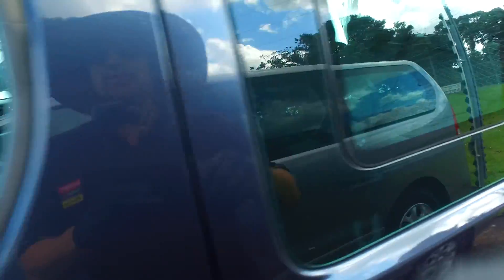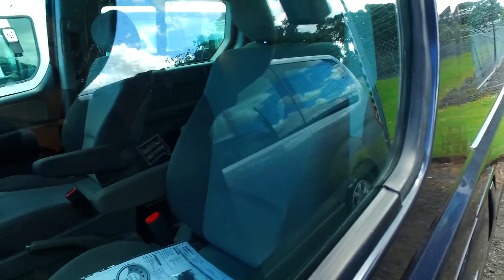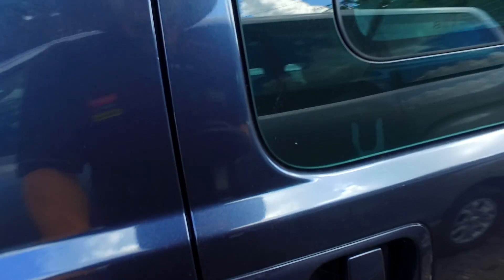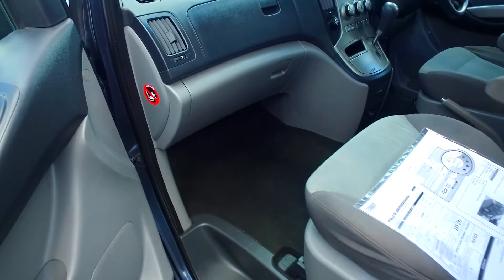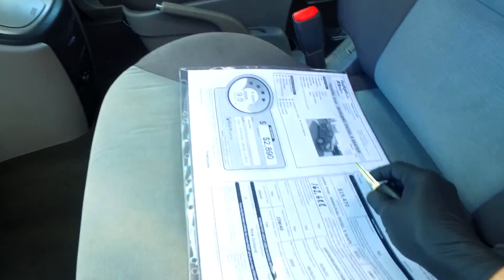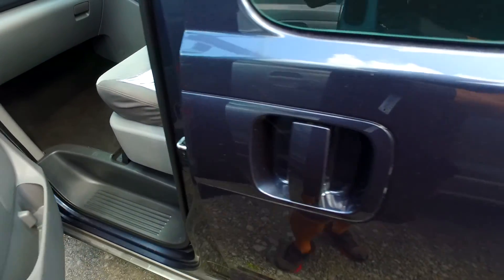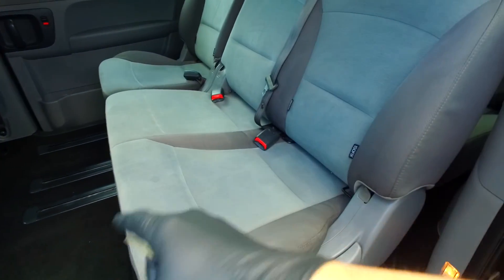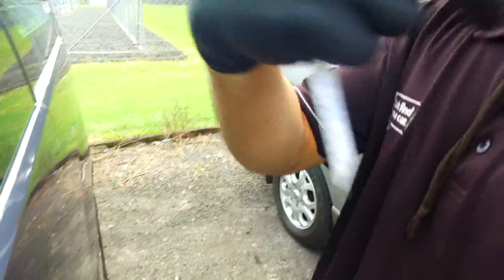2015 Hyundai iMax - MANUKAU DIESEL 8 SEATER For Dave Christie